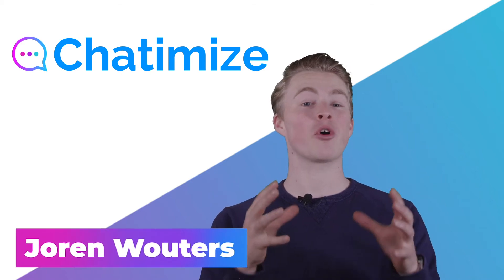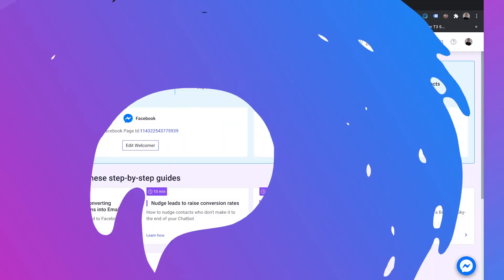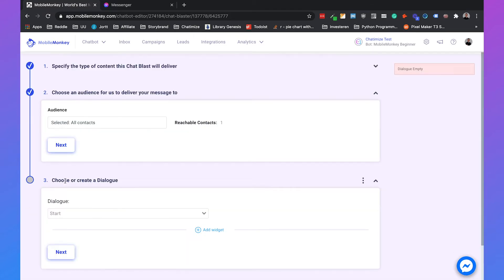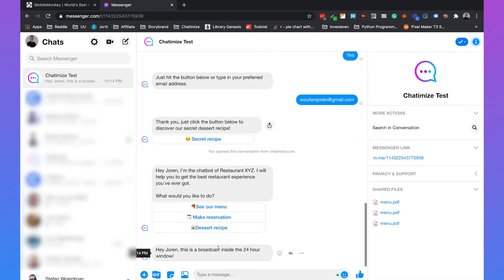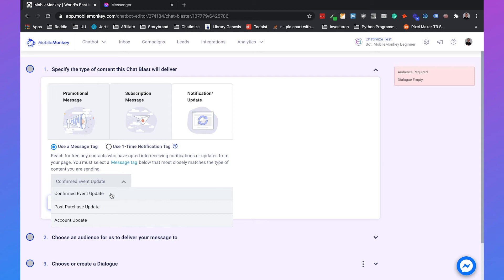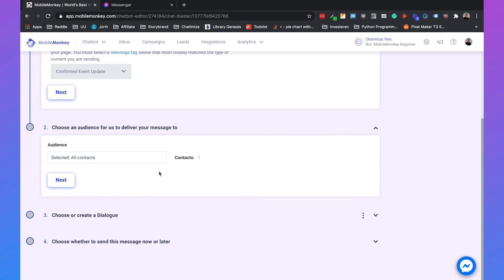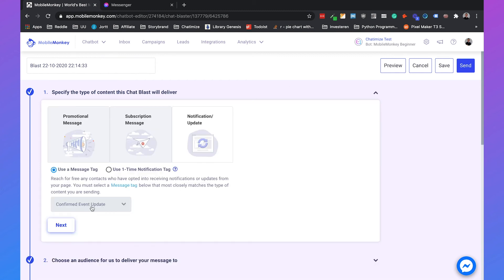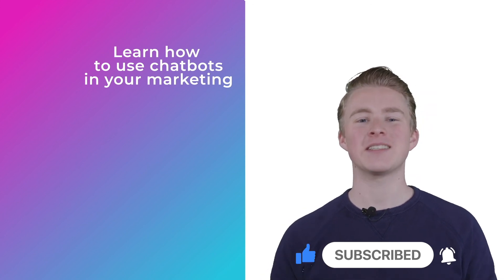How to send a Chat Blaster with MobileMonkey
MobileMonkey's Chat Blaster is a great way to get your chatbot users back to your chatbot. With the Chat Blaster you can send one message to all of your users at the same time. Or you can choose to send the message to a segment of your users.

But if you use the Chat Blaster it is important that you are compliant with the Facebook Messenger rules. So the Facebook Messenger Policy rules work as follows:

- If a user chats with your chatbot, a '24-hour window' will open
- Within that 24-hour window, you can send any message to your users (promotional and non-promotional)
- Outside that 24-hour window (so after 24 hours), you can only send non-promotional messages to users (compliant with one of the three Message Tags)

So in this video, I will show you:
- How you can create a Chat Blaster for within the 24-hour window
- And how you can create a Chat Blaster for outside the 24-hour window